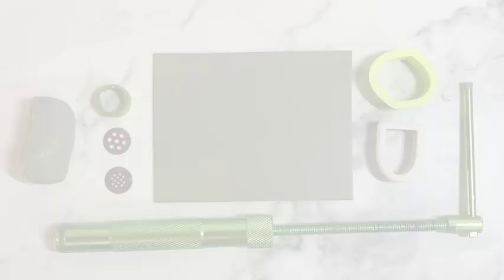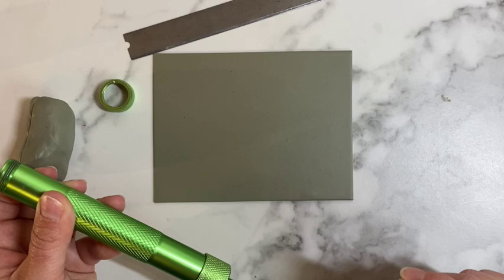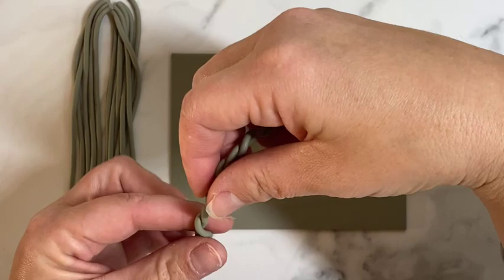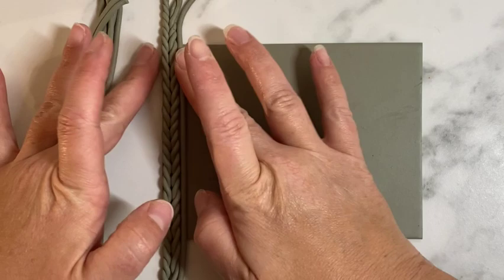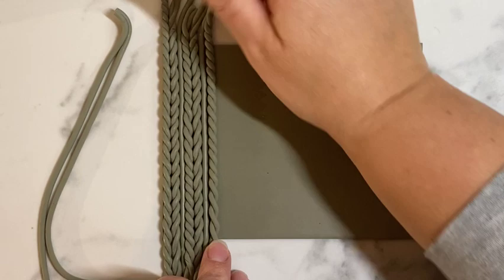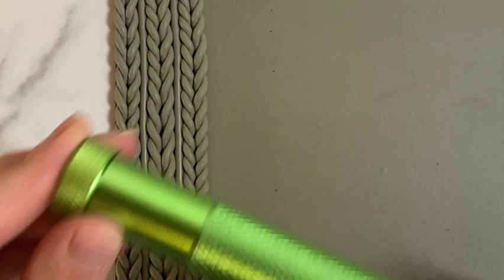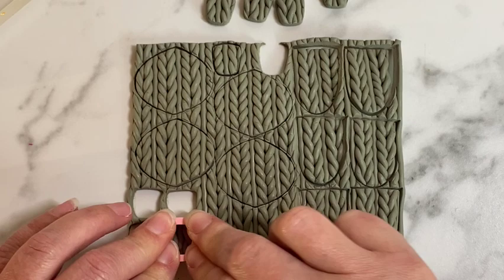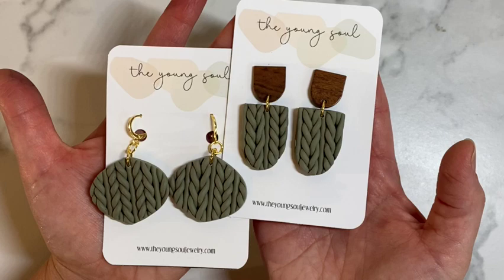POLYMER CLAY EARRINGS | BEST POLYMER CLAY FOR EARRINGS | CLAY EARRINGS DESIGNS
Join us as Jen shares her polymer clay earrings tutorial. These clay earrings are made using the knit sweater technique and it looks so neat! These clay earrings designs are so much fun and I hope you draw inspiration from her very well made tutorial! The best polymer clay for earrings is Sculpey premo and Sculpey souffle.

Show your support by checking out Jen's offerings here:
Jen Young
The Young Soul Jewelry

Clay Extruder like Jen used
best polymer clay for earrings

**JEWELRY CARE CARDS

POLYMER CLAY EARRING RESOURCES

PRODUCT PHOTOGRAPHY 101 EBOOK

CLAY EARRING EBOOK

ETSY SHOP 101 EBOOK

CLAY COLOR RECIPES

Check out all of my polymer clay resources here, like complete guides, tutorials, color recipes and more!

::::Tools used in my videos::::
Cernit White base
Cernit translucent
sculpey translucent
uv resin
glitters from Michael's

Clay Tools + Polymer Clay Resources

BASICS
Sculpey Liquid Clay: Liquid Sculpey
Roller: Clay Roller
Pasta Machine: Mont Marte Clay Press
Ceramic Tile: Lowe’s, Home Depot, or local hardware shop
Rotary Tool: KeShi Rotary Tool
Wool Buffing Head Attachment: Drilax
Jewelry Pliers: Shynek 3pc
Jump Rings: BEADNOVA
Ball Posts: Ball Post Earring Studs
UV Resin: SANAAA
Alternative to Resin: Minwax Polycrylic Gloss Finish
Silicone Resin Tool: Zuoyou 5 pcs
Silicone Trivet: Smithcraft
UV Lamp: DAWN MINI
Respirator: Full Face Respirator
Gloves

CutterlyDesigns (Etsy)
TruViolet (Etsy)
HuckPrints (Etsy)
VeeClayDesignShop (Etsy)
LuluCutters (Etsy)
3DWorldUS (Etsy)
PhoenixandSpruce (Etsy)
BabyCutters (Etsy)
DevinCutters (Etsy)

MrRui (Etsy)
Yakutum (Etsy)
FashionHommy (Etsy)

Dremel Stylo+
Accessory to fit small size bits
Tissue Blades
Gorilla Glue
Liquid Sculpey

Here are my bare minimum suggested tools:
-A few bricks of sculpey souffle or premo(start with some primary colors if you want to mix your own. My favorite is this pack it has primary colors and some other fun colors to get your started.
-Acrylic roller - my favorite
-Simple Clay Tools
Clay Cutters: I get most of my clay cutters from ThreeDGeek on etsy and I LOVE them!
Clay cutter set from amazon I also like to use lotion lids or things around my house.
Findings to finish your earrings. Jump rings
and posts
Jewelry pliers
Bake N Bond
An oven thermometer(more on this later)
Oven, your regular house oven works great.